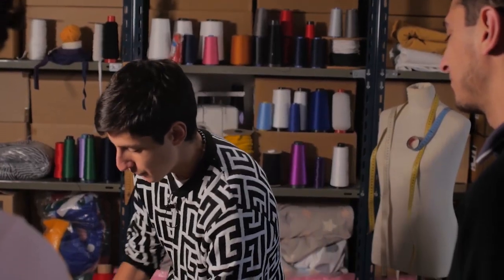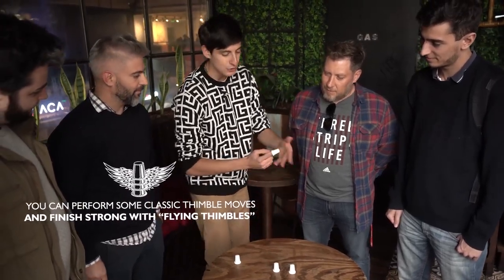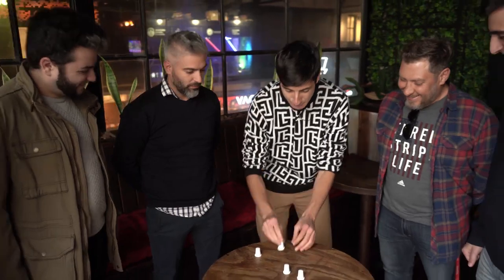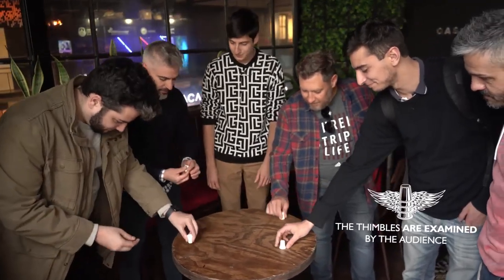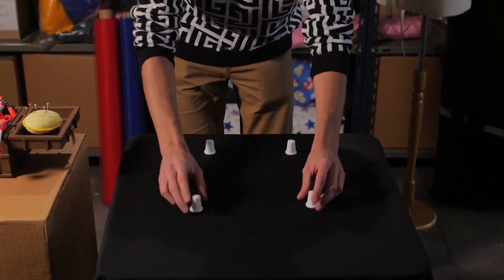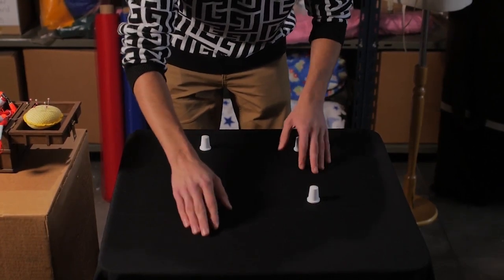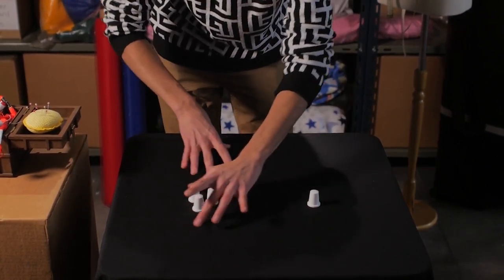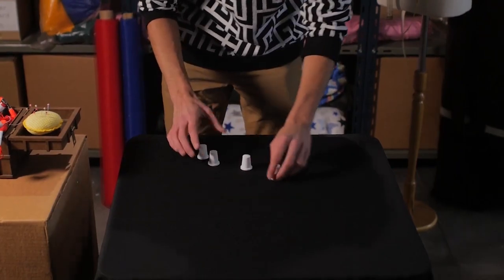The Flying Thimbles - Vernet Magic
"Chink-a-chink" est une routine miracle qui a été exécutée par des maîtres tels que Max Malini, Fred Kaps et Albert Goshman.

Vous pouvez faire cet acte de pure magie avec un objet reconnaissable : les dés à coudre.

Tout est minutieusement examiné par les spectateurs.

Le magicien montre ses mains vides.

Ensuite, les dés à coudre voyagent comme par magie d'un endroit à un autre et finalement ils se rassemblent dans un coin.

C'est un vrai miracle !

Points Forts :

Les dés sont examinés par le public
Vous pouvez montrer vos mains vides avant et après le tour
Vous pouvez effectuer des mouvements de dé à coudre classiques et finir fort avec "Flying Thimbles"
Réinitialisation instantanée
Instructions vidéo en anglais avec des explications étape par étape
Comprend des dés à coudre spécialement fabriqués !